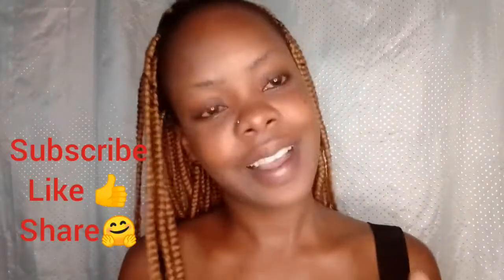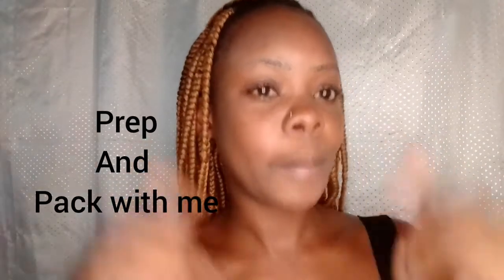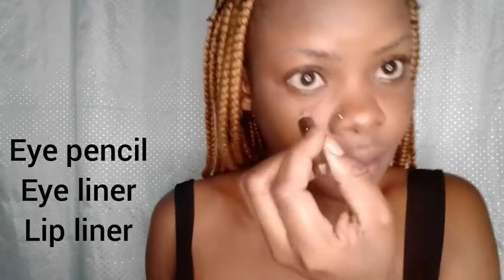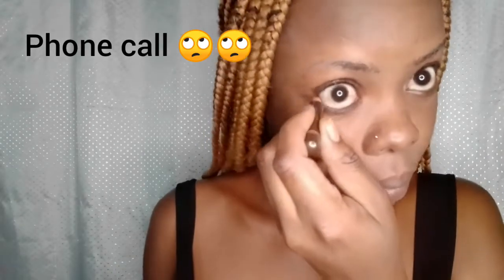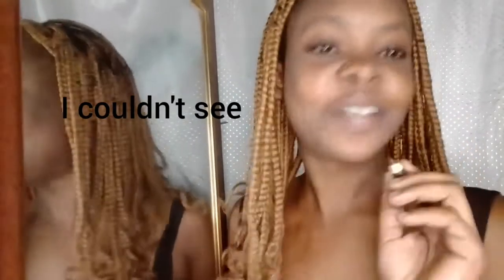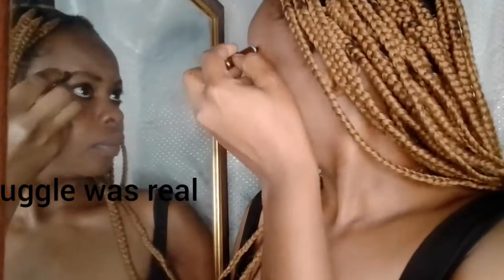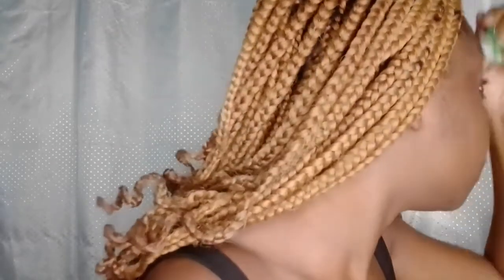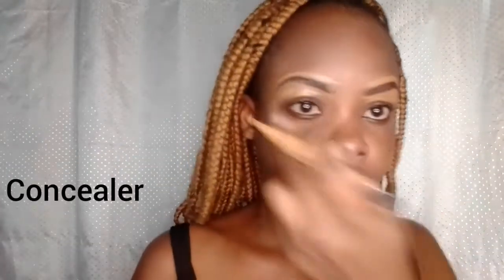GET READY WITH ME🥰; MAKE-UP WITH ME USING CONCEALER AND EYE PENCIL ONLY 💃kenyanyoutuber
@truly_ _ _ashley